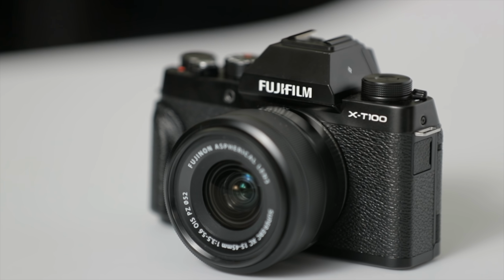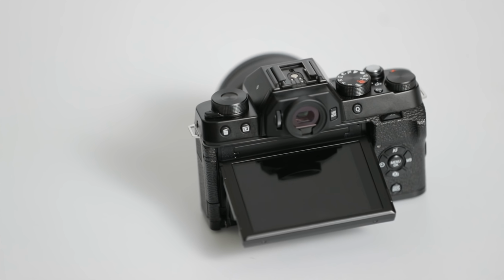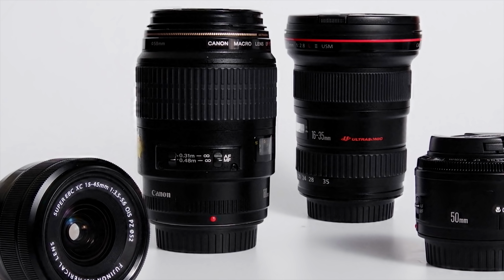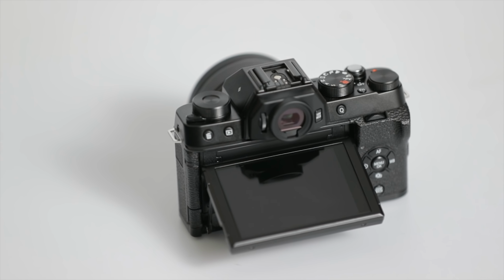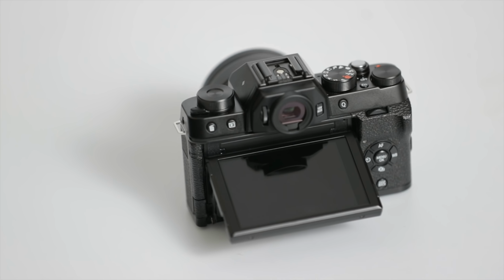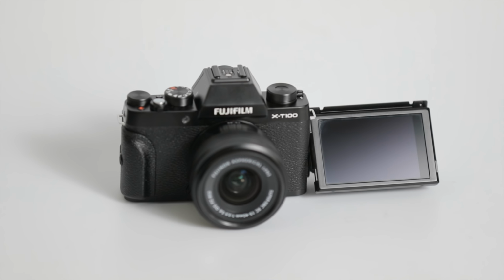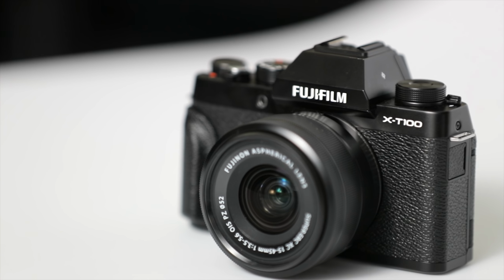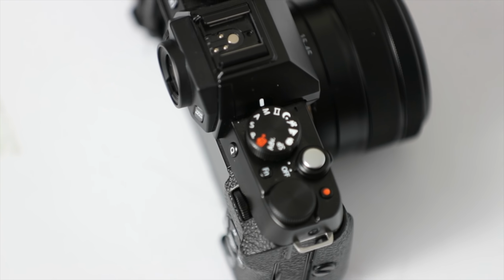Fujifilm X-T100 Hands-On First Look Review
We were lucky enough to have a few days with the brand new Fujifilm X-T100 to see what's new. You can buy the X-T100 used today at Park Cameras:

The new Fujifilm X-T100 is a great, portable, mirrorless camera. It has a 24.2 megapixel APS-C sensor, it has a three way tilting screen and it has an electronic viewfinder.

It shoots full HD video at up to 60 frames per second and it shoots 4K video at 15 frames per second so you can pull stills from it later.